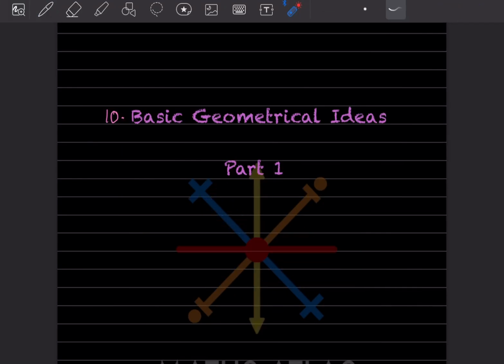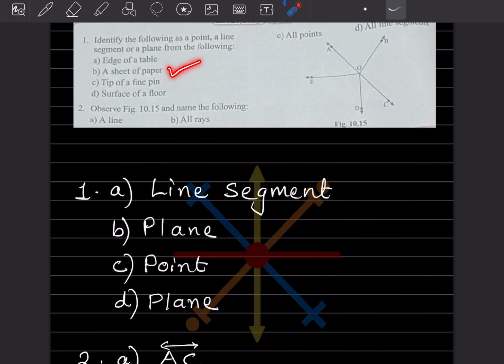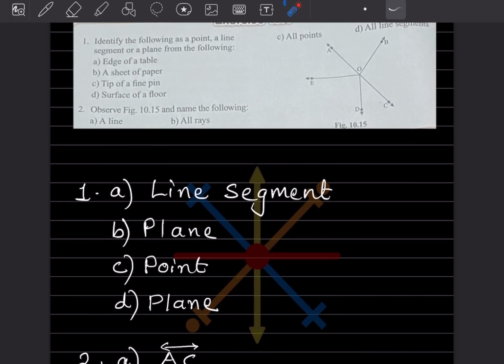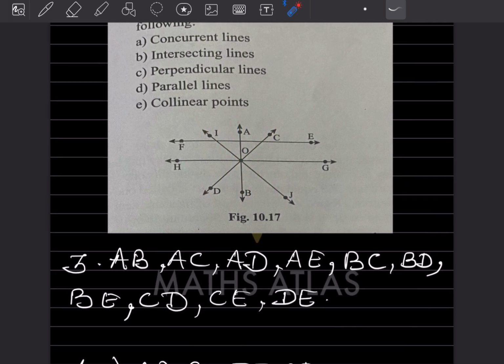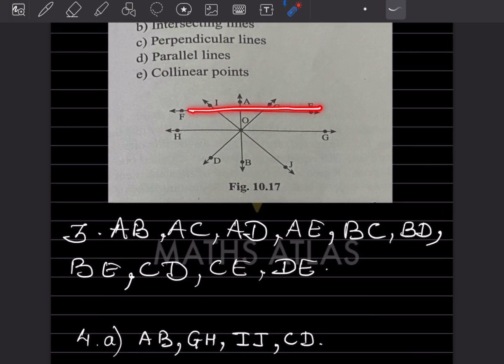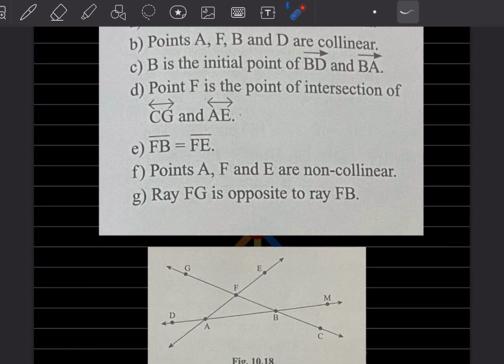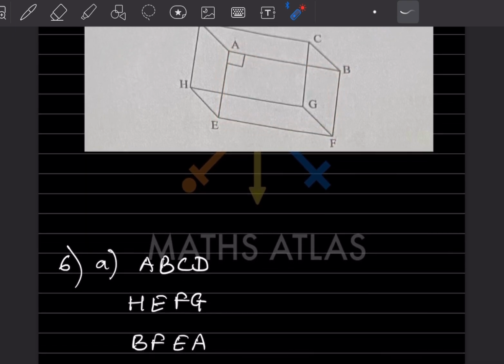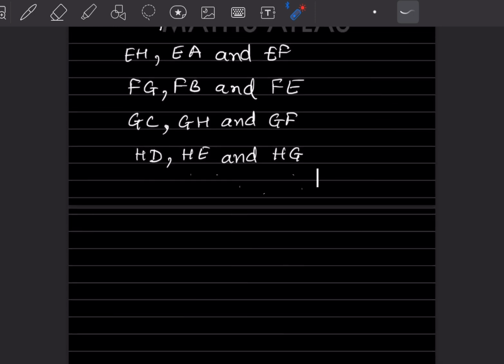Maths Ace Prime class 6 |Chapter 10 | Basic Geometrical Ideas | Exercise 10.1 | P-1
This video is a comprehensive tutorial on basic geometrical ideas for Class 6 Maths, perfect for students, parents, and educators. It explores key geometrical concepts such as points, line segments, lines, and rays. It also describes parallel and intersecting lines, and explains angles and their components. The lesson will help you define point, line segments, line and array, and describe parallel and intersecting lines

points and lines
angles introduction
polygon basics,
circle components
2D shapes
vertex and edges
geometry exercises
middle school math
plane figures
math problem-solving
geometry terminology
step-by-step learning
maths fundamentals
educational resources
geometry worksheets
geometry
points
lines
planes
measurement
perimeter
triangles